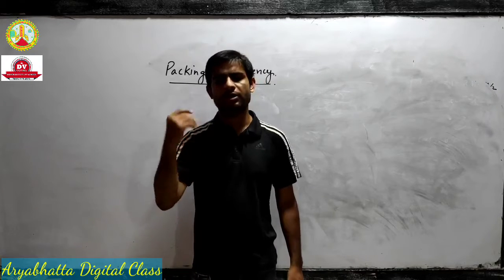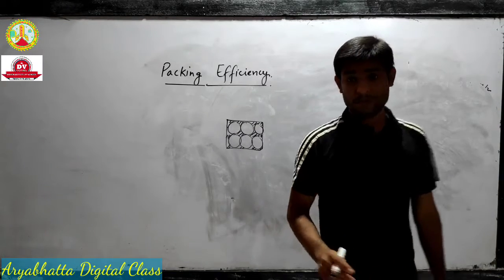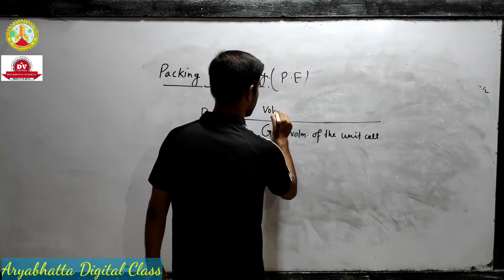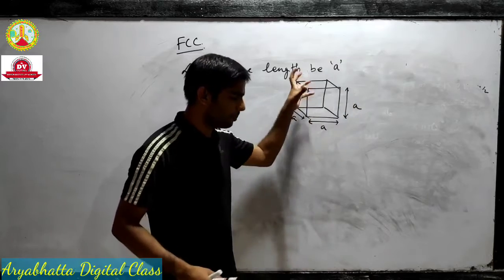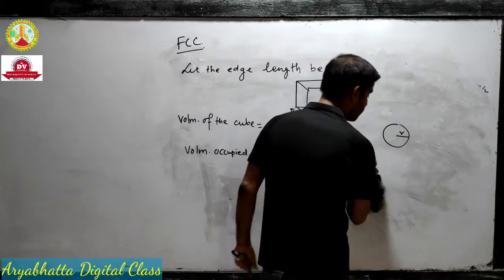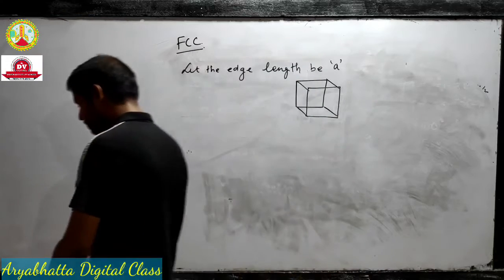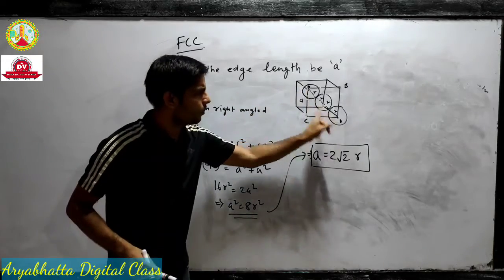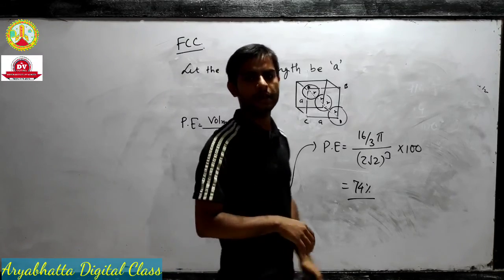Class 12 | Chemistry | Chapter 1 | Solid State | Lecture 6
Aryabhatta Digital: Packing efficiency